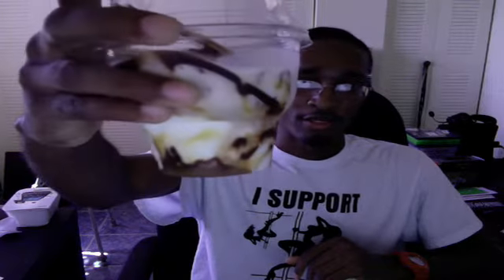First taste of Burger King's Bacon Sundae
Mi5t4k3's Webcam Video from June 17, 2012 12:37 PM